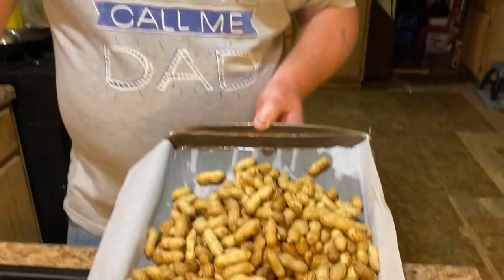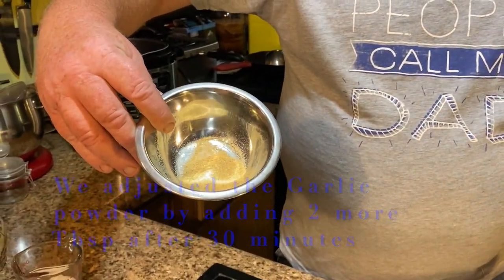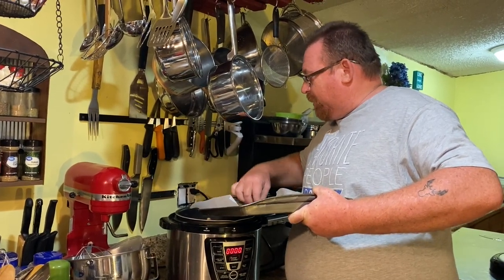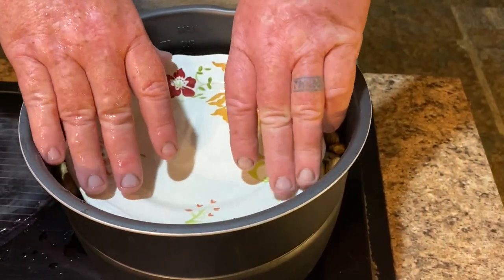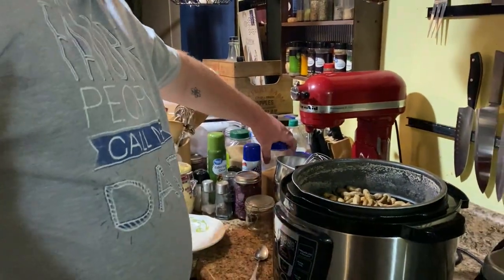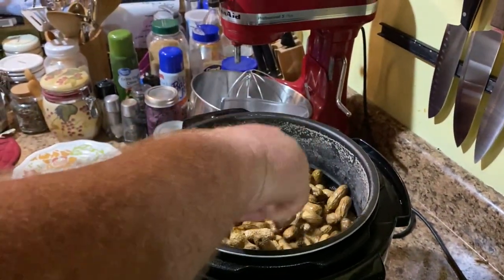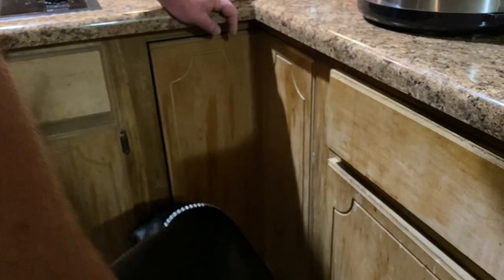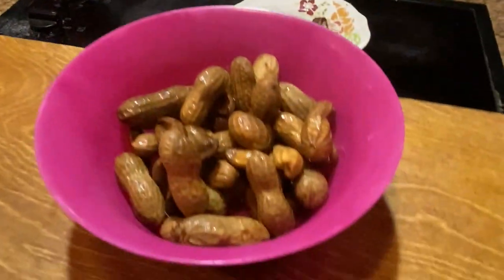Boiled Peanuts | How to cook Peanuts | How to boil peanuts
Donto is back in the kitchen to show you how to boil our harvest of peanuts.  Special Thanks to @EssayonsFG  for sending us the Jumbo VA Peanuts.

Here is the recipe we use:

3lbs of green peanuts
1/3 cup of salt (your choice, we used sea salt)
3TPS of Garlic Powder

Pressure cook on the highest setting for 1 hour.

Follow us on:
witter @Foodforesters